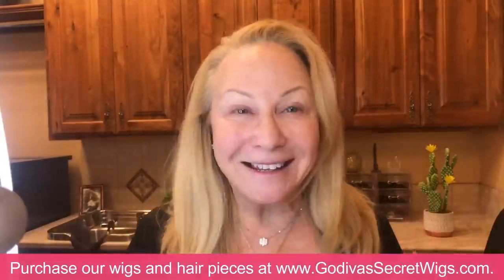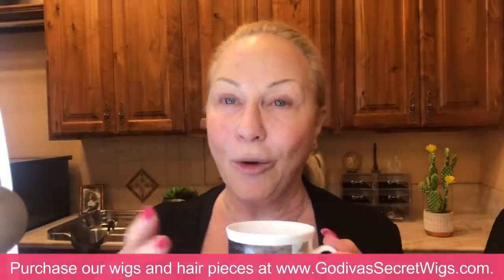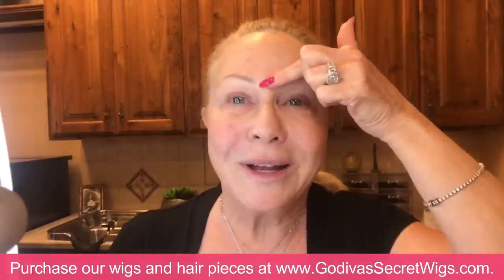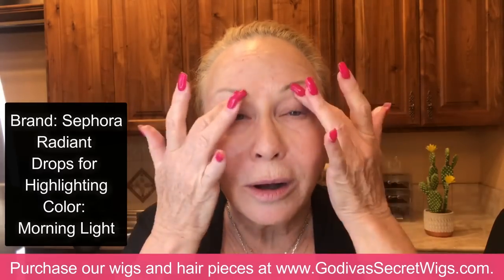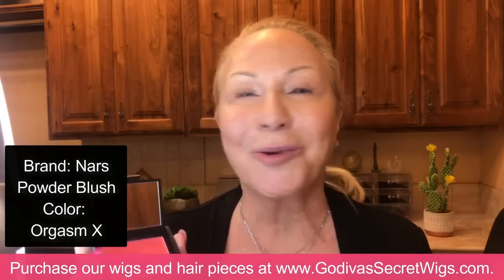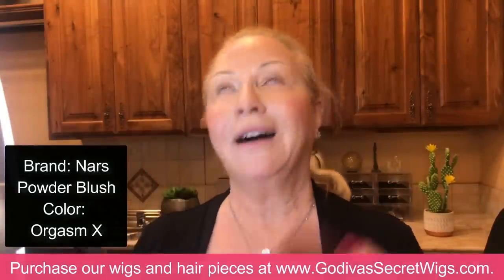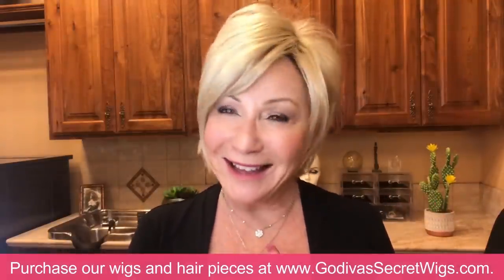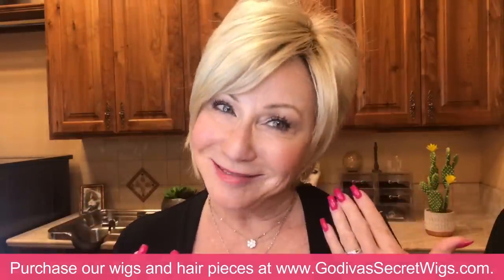Ro's Makeup Tutorial for Women Over 65 (Official Godiva's Secret Wigs Videos)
HERE IS THE MAKEUP I USE IN THIS VIDEO:
Moisturizer- Coconut Oil all over face
Highlighter- Brand: Sephora | Product: Radiant Drops for Highlighting | Color: Morning Light
Foundation- Brand: Lancome | Product: Renergie Lift | Color: #255
Concealer- Brand: NYX | Product: Can't Stop, Won't Stop | Color: Vanilla
Highlighter- Brand: Sephora | Product: Eye Love | Color: Light Cool Palette
Contour- Brand: Wet & Wild | Product: Contouring Palette | Color: Beige
Bronzer- Brand: Remmel | Natural Bronzer
Blush- Brand: Nars | Product: Powder Blush | Color: Orgasm X
Brow Mascara- Brand: Wet & Wild |  Product: Mega Clear Brow and Lash Mascara
Brow Pencil- Brand: Wet & Wild |  Product: Retractable Brow Pencil | Color: Ash Brown
Eyelash Growth Serum- Brand: Rodan & Fields | Product: Lash Boost
Eyeliner- Brand: KleanColor | Product: Secret Waterproof Eyeliner | Color: Black
Eyeshadow- Brand: Sephora | Product: Eye Love | Color: Light Cool Palette
Eyeshadow- Brand: Maybelline | Product: Nudes
Mascara- Brand: Maybelline | Product: Sky High | Color: Black
Lipstick- Brand: Milani | Product: Color Statement | Color: Pretty Natural
Lipstick- Brand: NYX | Product: Slip Tease |Color: Karma Suit Ya
Lipstick- Brand: Sephora | Product: 3 pack shimmery Lipgloss

Hi, I'm Rochelle, co-owner of Godiva's Secret Wigs. I've received lots of comments on our videos asking me how I do my makeup, so I finally decided to make this video (and let me tell you, it was not easy!) This is a step-by-step tutorial for exactly how I do my makeup and I've included the name of each product and the color. I am 67 years old and like the full coverage and look that this routine gives me. and as you'll see, I like anything that makes me shimmer! I am by no means a makeup artist, this is just what works for me. I hope you enjoy and find some new tips and tricks to add to your makeup regime!